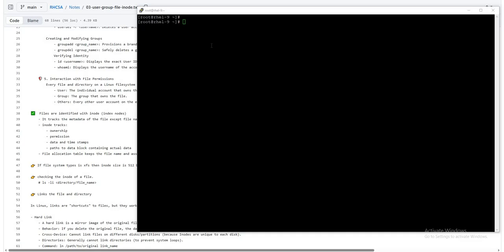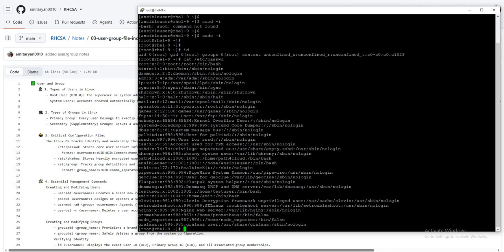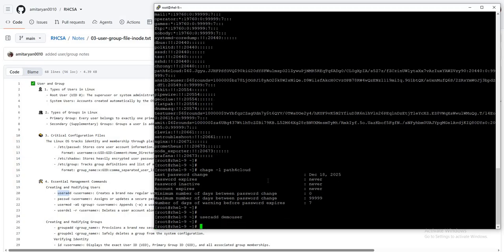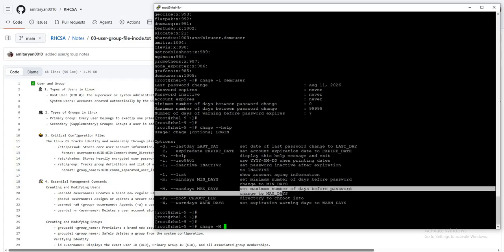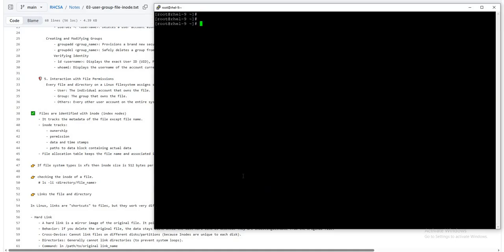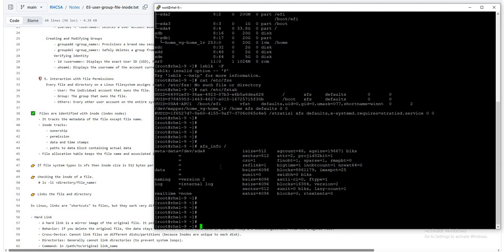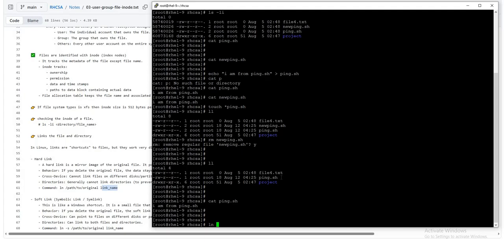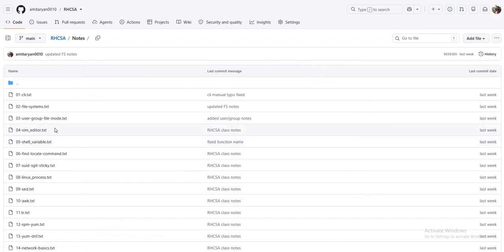Linux User Management & File Links Explained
Introduction to RHCSA: What is Command Line, How to interact with Linux, Starting with essentials command.